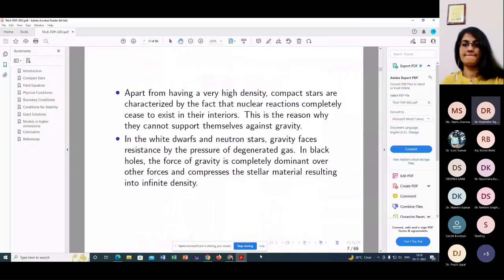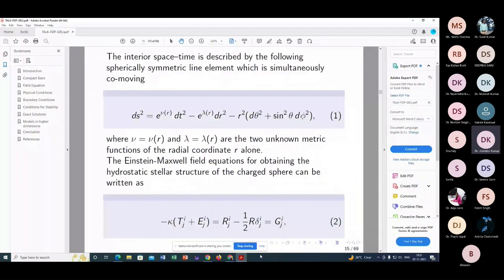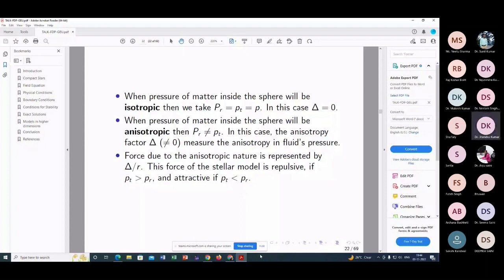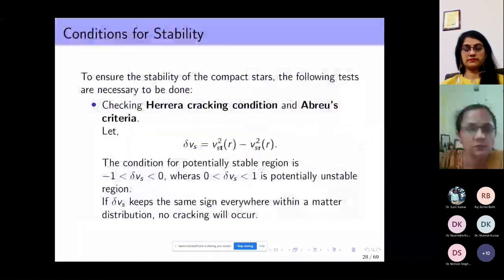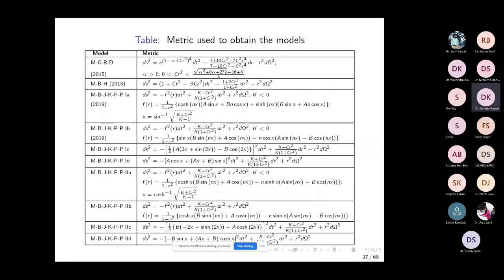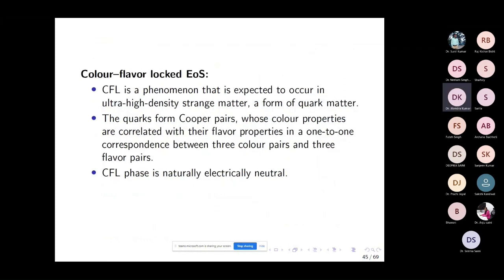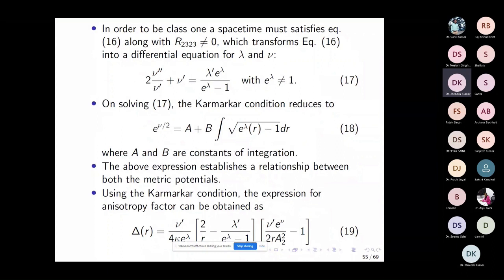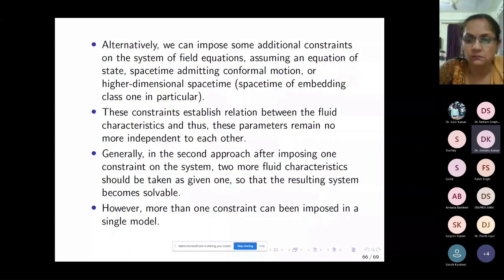Forth Day - Session 4, ATAL FDP on Mathematical Modeling Invited Talk by Dr. Jitendra Kumar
Modeling of compact Stars by Dr. Jitendra Kumar from Central University of Haryana, Mahendragarh.